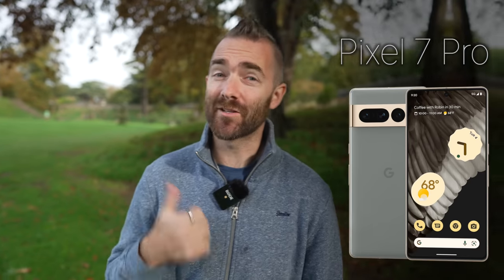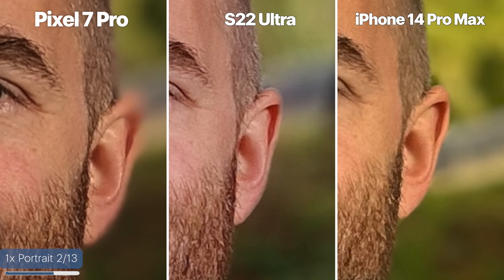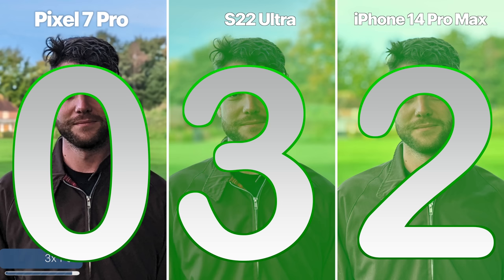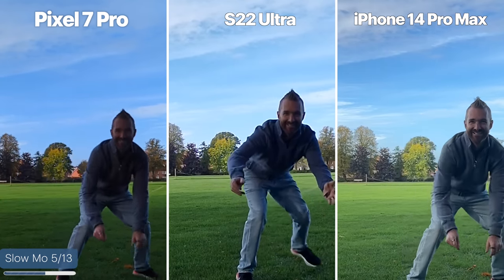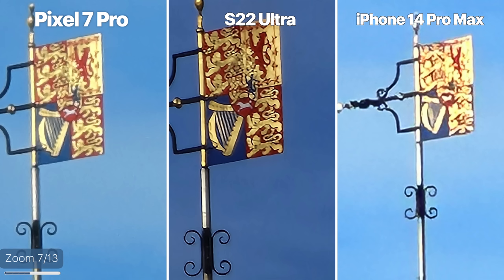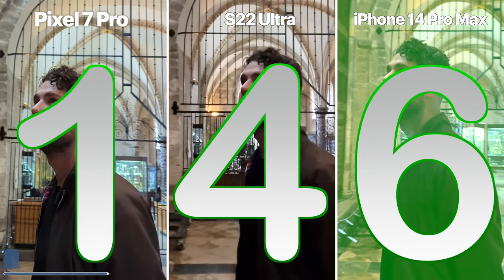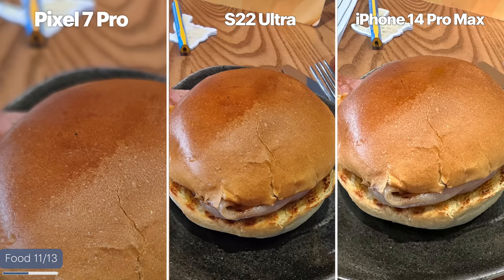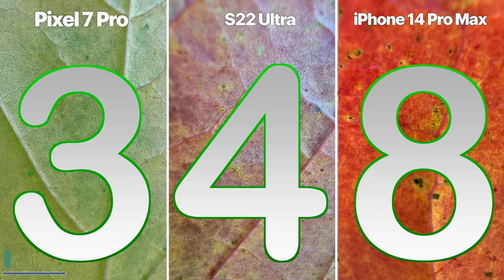iPhone 14 Pro / Galaxy S22 / Pixel 7 Pro - ULTIMATE Camera Comparison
Pixel 7 Pro Vs iPhone 14 Pro Vs Galaxy S22 Ultra Camera Comparison. Will the S22’s 108mp camera out-shoot the brand new Google Pixel 7 Pro or the iPhone 14 Pro? In this flagship camera battle, I test out all the camera options on these phones: main camera, portrait mode, zoom, video, stabilisation, slo-mo, action mode, etc.

🌵 NEW HERE? 🌵

--SMPOST--How do the 3 flagships stack up against each other in this Camera Showdown!?